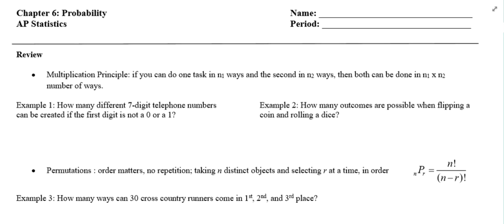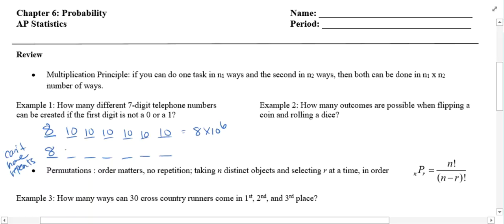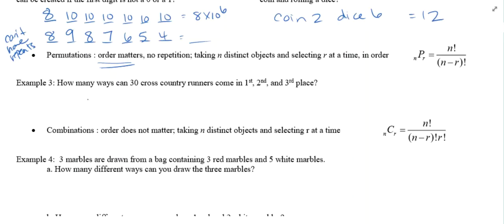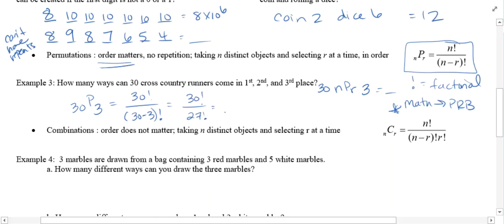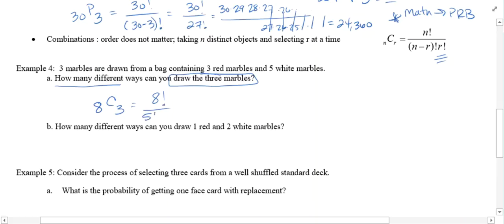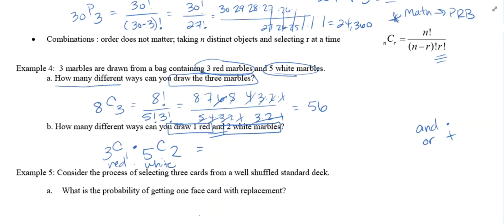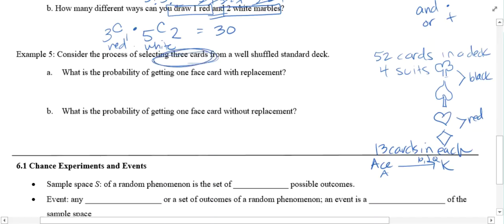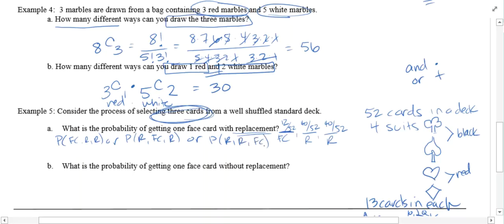Chapter 6 Notes page 1 part 1